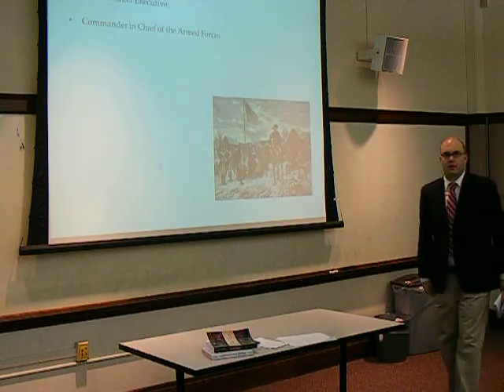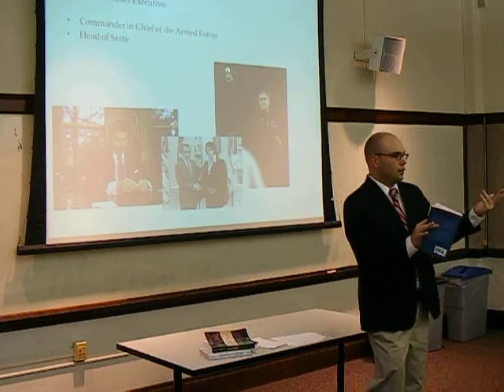U S Government Lecture Part 2